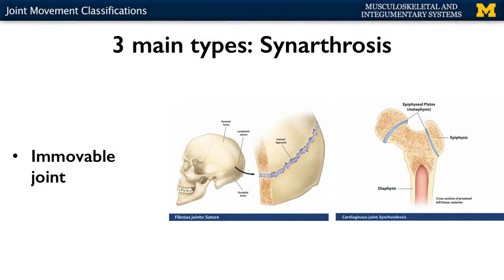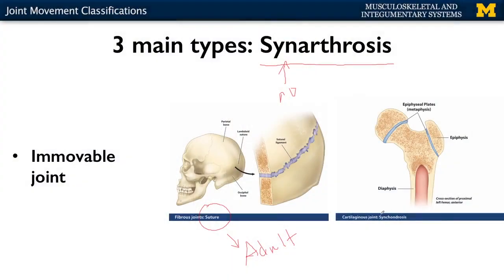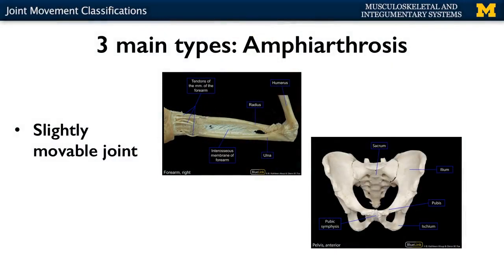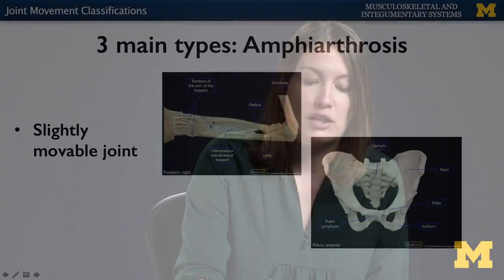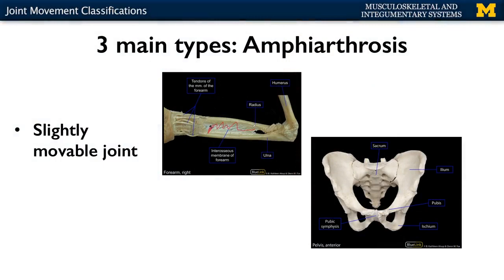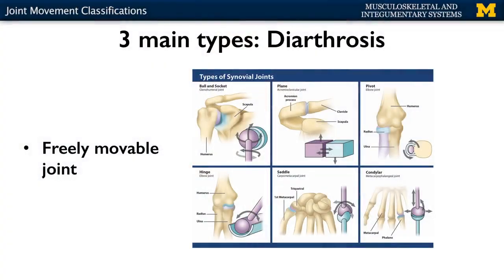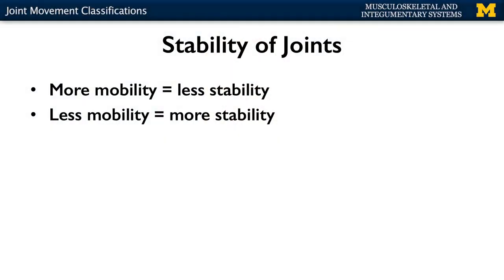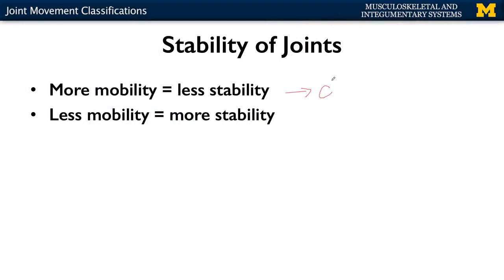Joints: Movement Classifications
A short lecture by Dr. Kathleen Alsup introducing students to the classifications of joint movement within the human body.